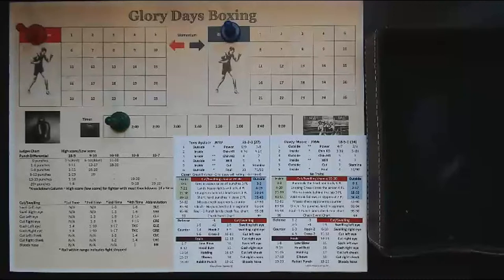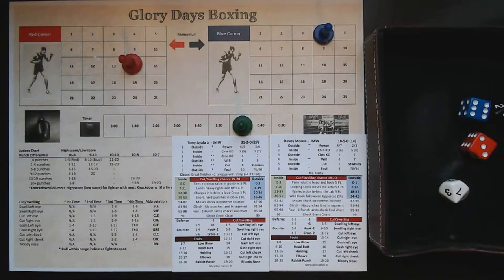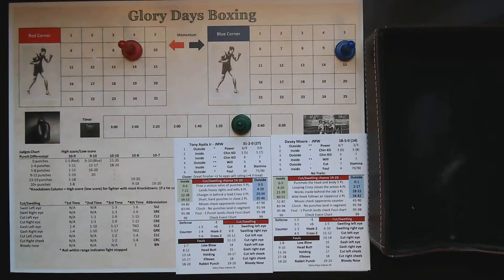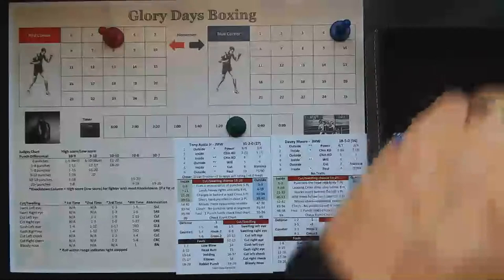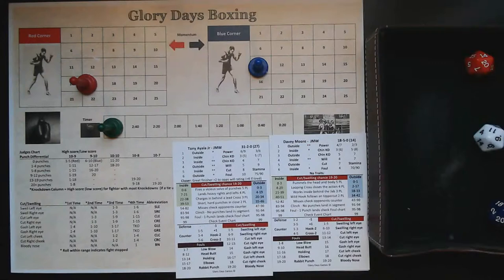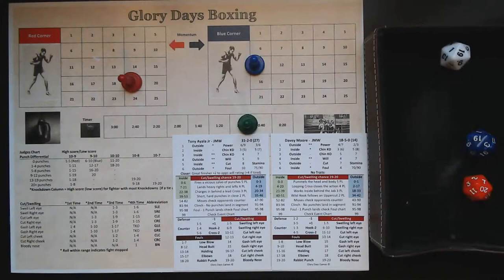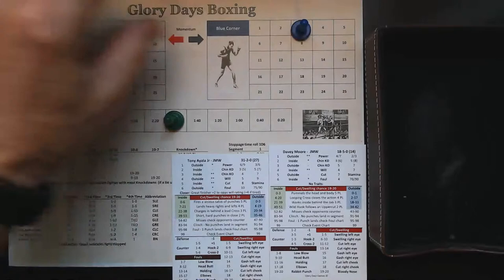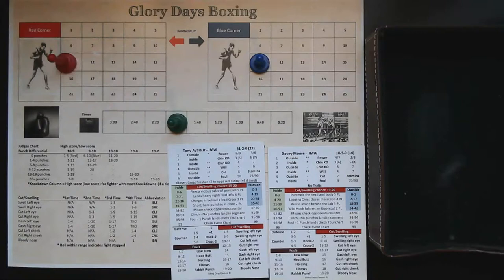Glory Days Boxing - Express play testing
A Jr MW clash between Tony Ayala Jr and Davey Moore, using express play, courtesy of Jason Graham